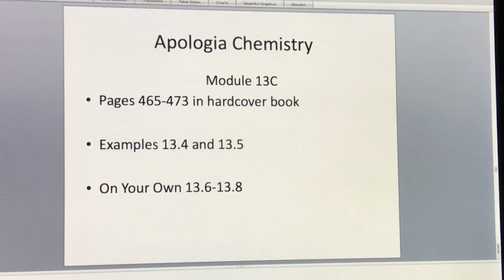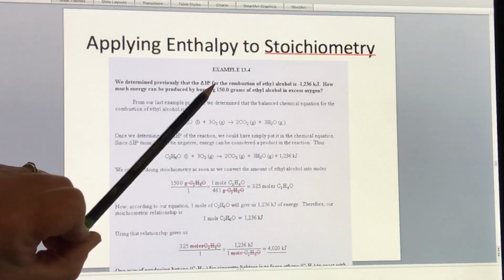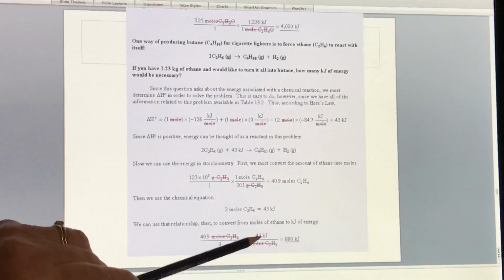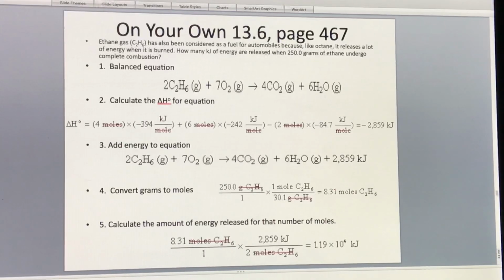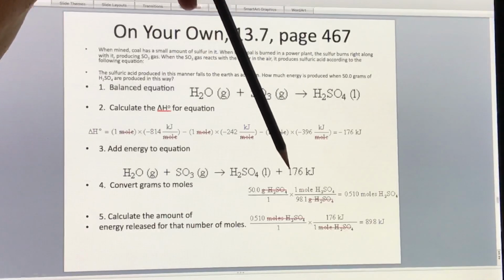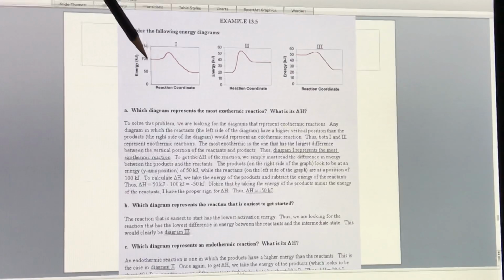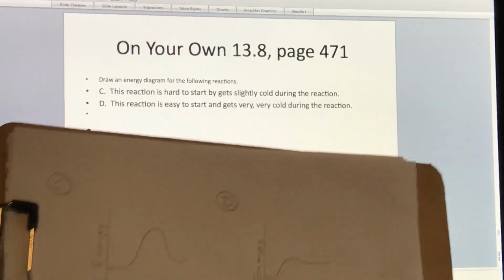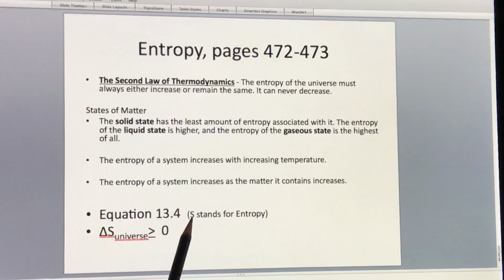GCT Chemistry M13C